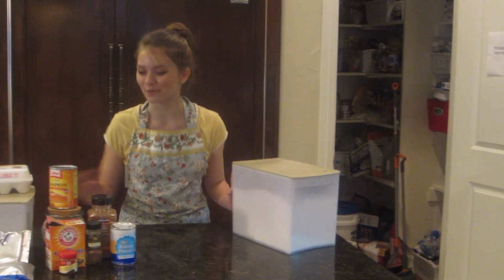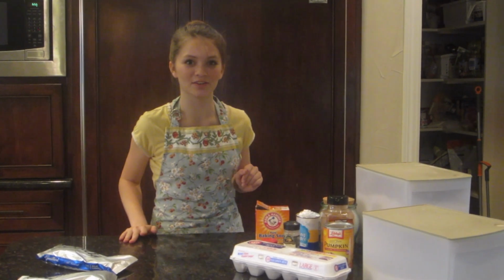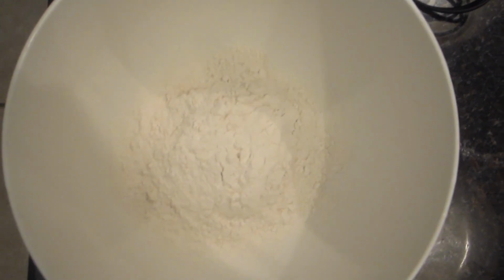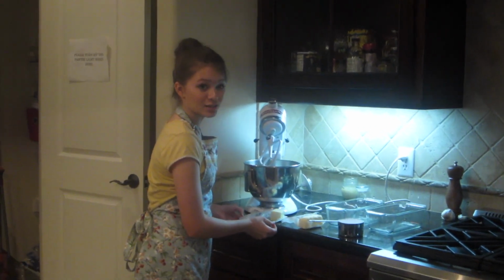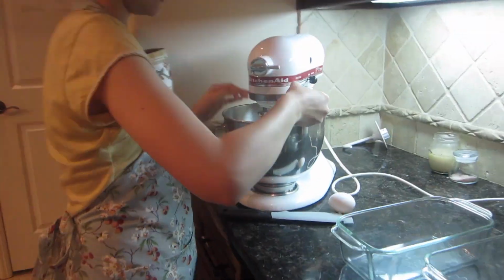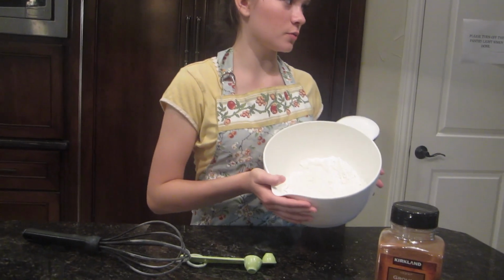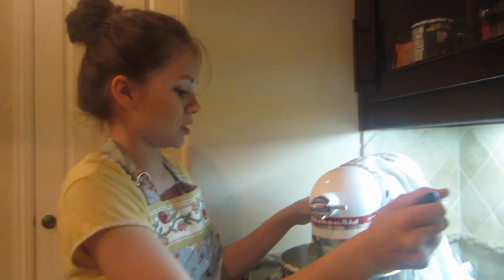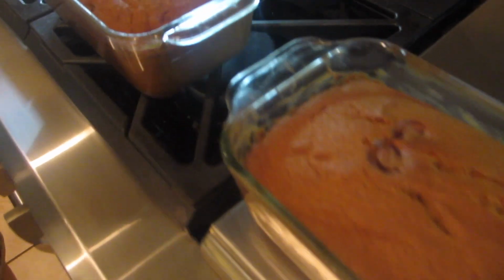Pumpkin Bread - Baking with Becky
This video is about Pumpkin Bread - Baking with Becky